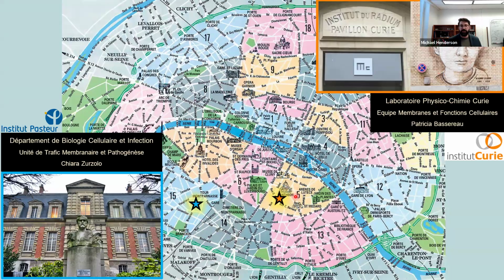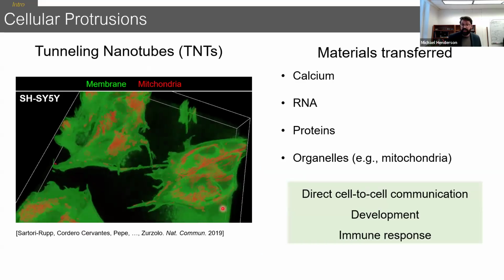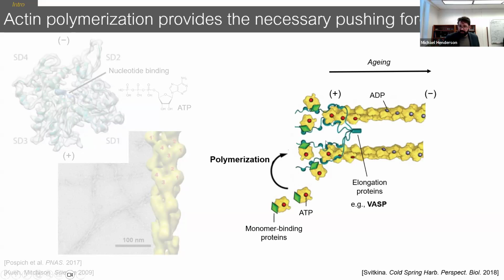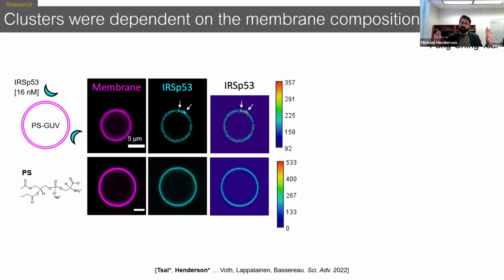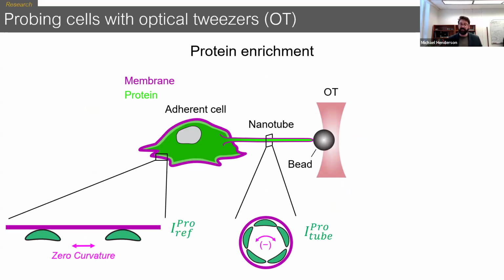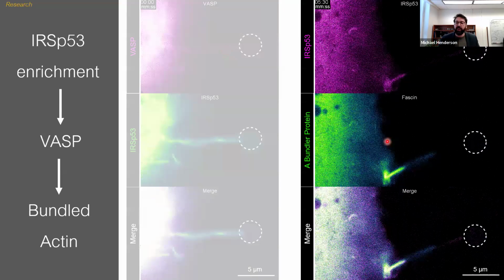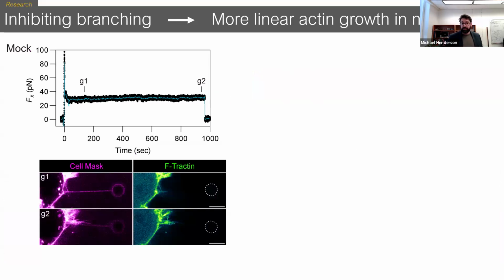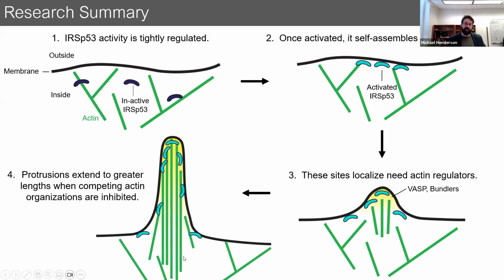NSF's ChemMatCARS Soft Matter Interface Interest Group Seminar - 20241210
TITLE: Cellular protrusion generation and length scale depend on curvature cues and actin network balances
ABSTRACT: Some of the most noticeable changes in the shape of a cell membrane are the formation of finger-like protrusions such as short filopodia (typically less than 5 μm long) that assist in environmental sensing and cell migration or tunneling nanotubes (TNTs) that connect cells up to 100 μm away for intercellular communication. Cell shape changes rely on the deformability of the plasma membrane, using actin polymerization to exert a pushing force against the membrane. Yet how actin is locally developed and what determines protrusion length scales has remained unknown. First through in vitro reconstitution experiments using purified proteins and giant vesicles we show that specific interactions between the curved, inverted Bin/Amphiphysin/Rvs (I-BAR) protein IRSp53 and phosphoinositides induce directional membrane-mediated interactions between I-BARs that facilitate protein clustering. This clustering served to recruit actin polymerases such as VASP (vasodilator-stimulated phosphoprotein) for actin growth locally at the membrane. Moreover, through micromanipulation by which tubes mimicking cell protrusions can be pulled from cells using laser tweezers, we assessed how IRSp53 enrichment coincides with actin growth and revealed that a critical activation step is necessary to precisely regulate the time and localization of protrusion growth. Secondly, the distance over which actin grows in these tubes was increased when branched networks reliant on Arp2/3 activity were inhibited pharmacologically with CK-666. Whole-cell proteomic analysis further revealed that upon Arp2/3 inhibition, proteins enhancing actin filament turnover and depolymerization were reduced and instead heightened interactions between IRSp53 and the actin filament bundling protein Eps8 (Epidermal growth factor receptor kinase substrate 8) were promoted. Altogether, this work demonstrates that IRSp53 is an efficient protrusion initiator, and once activated, IRSp53 readily triggers a positive feedback cascade for protrusion formation. Ultimately the length scales a protrusion achieves depends upon tuning protein-protein interactions and their involvement between branched and linear structures to favor actin filament assembly over disassembly.